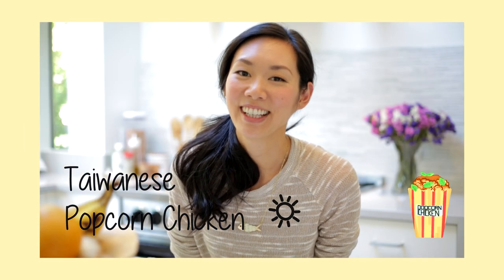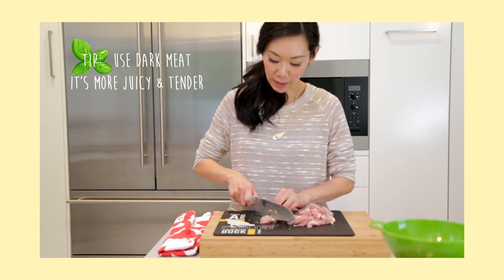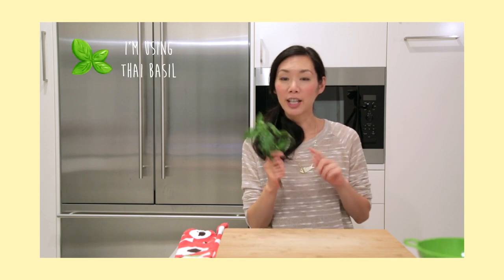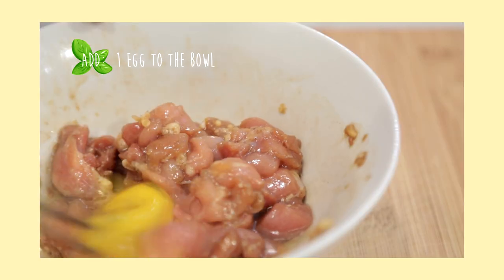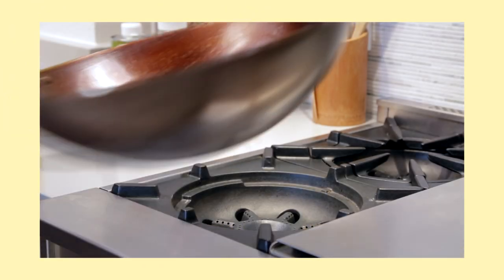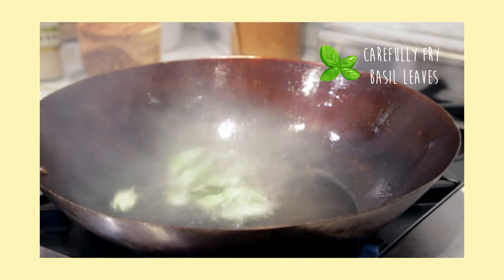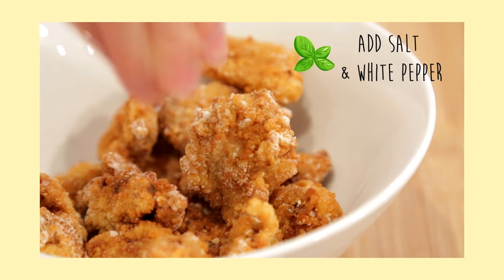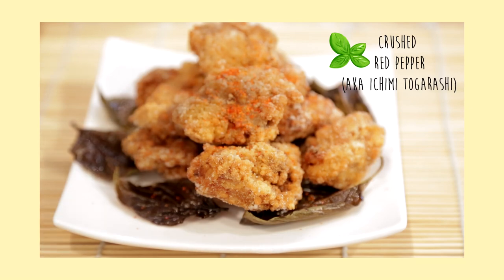Taiwanese Popcorn Chicken with Basil recipe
Often sold at night markets or bubble tea shops in Taiwan, Popcorn Chicken 鹽酥雞 (aka Salt & Pepper Chicken) is a super tasty snack.  Here's an easy to follow recipe on how to make Taiwanese Popcorn chicken at home, night market style.

Ingredients:
- 3/4 lb. chicken thighs
- fresh thai basil leaves

Marinade:
- 2-3 garlic cloves, minced
- 1/2 Tablespoon sugar
- 1/4 teaspoon five spice powder
- 1/4 teaspoon white pepper
- 1 teaspoon ginger, grated
- 1/2 Tablespoon rice wine
- 1 Tablespoon soy sauce

Seasoning (to taste):
- salt
- white pepper
- Ichimi Togarashi (crushed red pepper)

Coating:
- sweet potato flour
- 1 egg